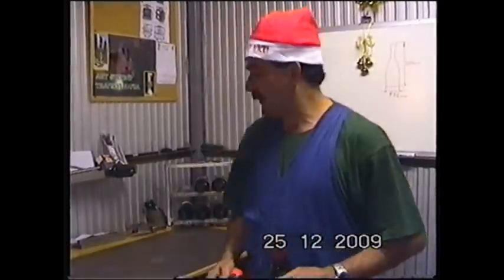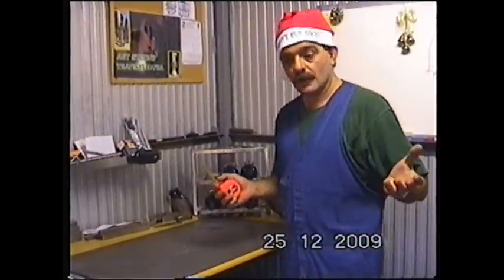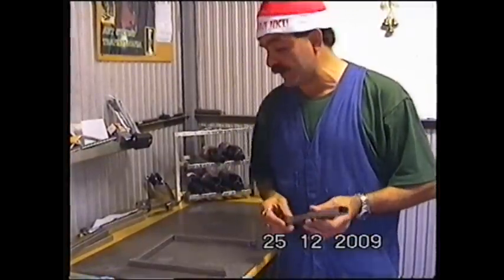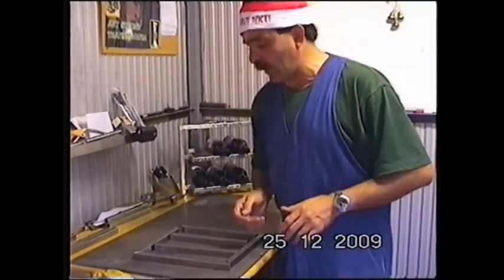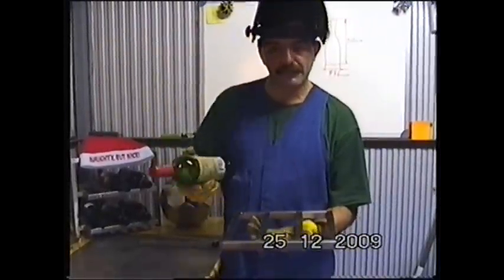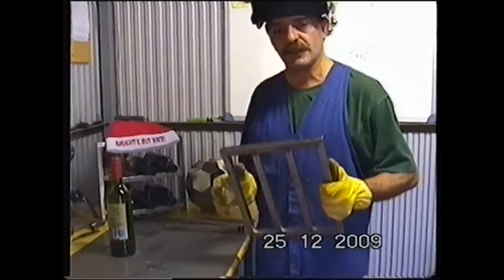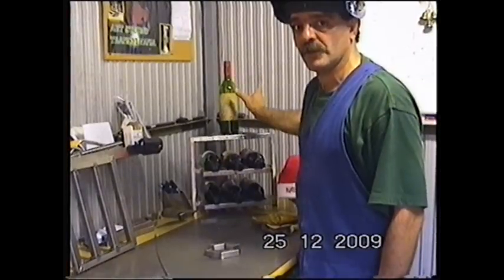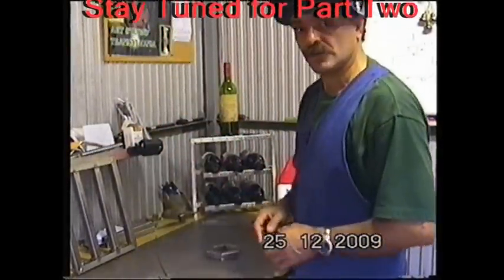Wine Bottle Holder Part One.mpg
Make Your Own Stainless Steel Wine Bottle Holder.Another Project from Art Studio Transylvania